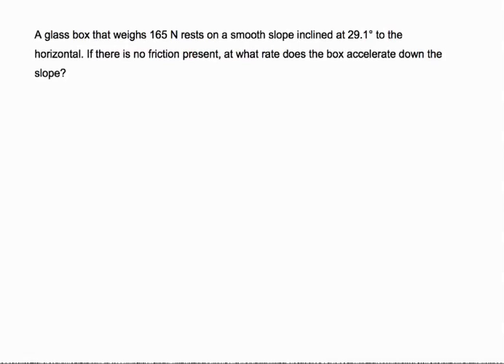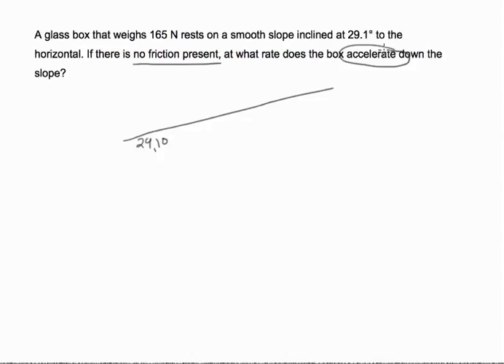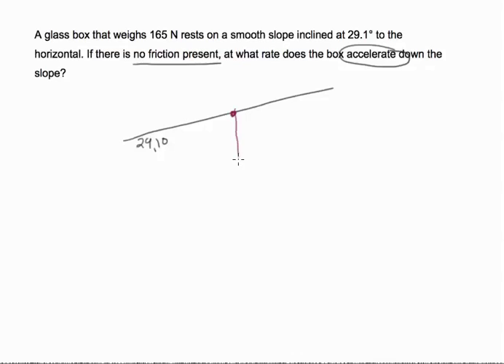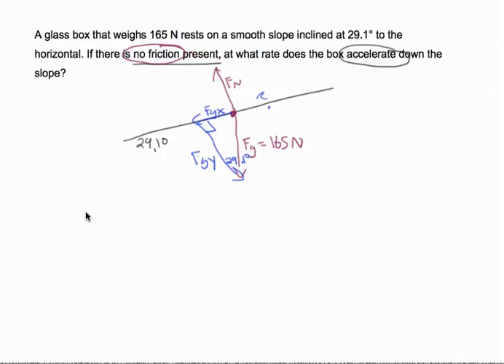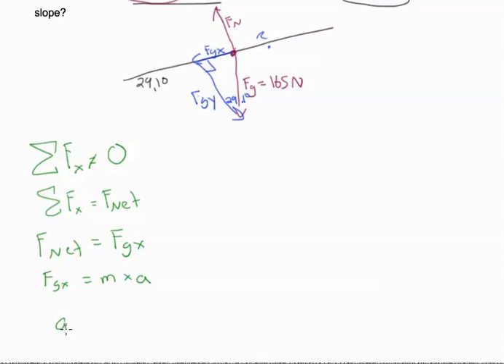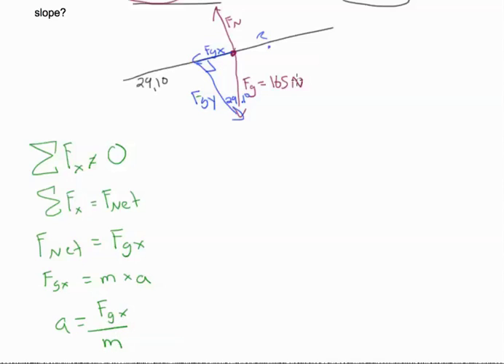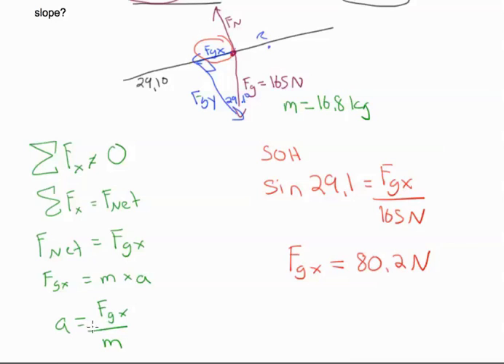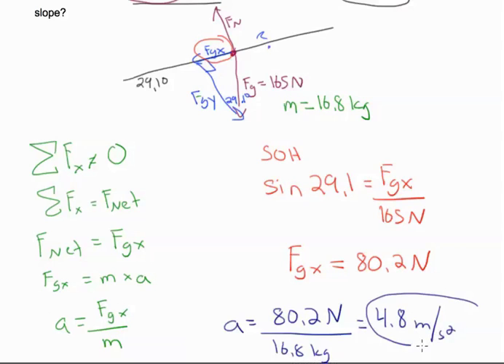7.3 Inclined Plane Calculations - Practice Problem 3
Mrs. Hillesheim works through the third practice problem involving an object resting on an inclined plane.